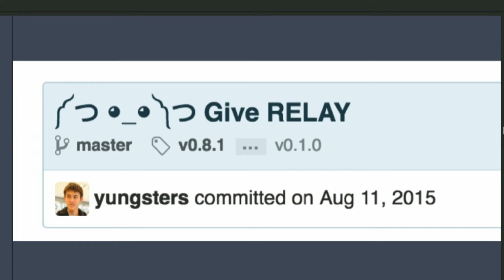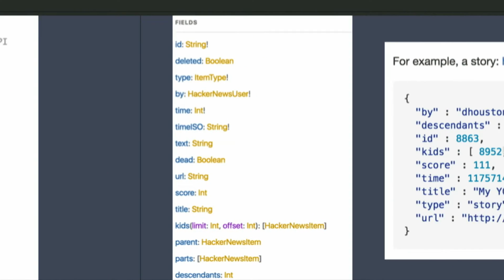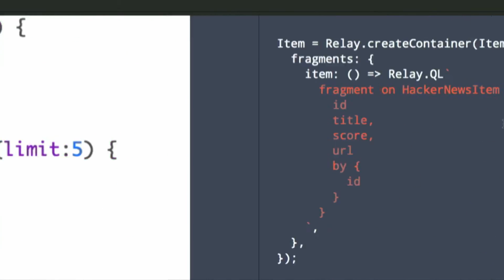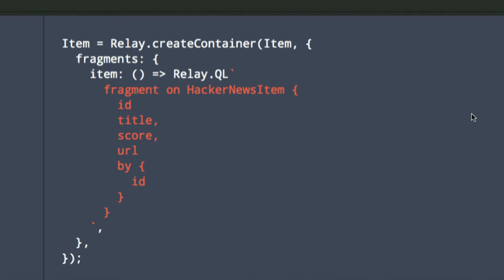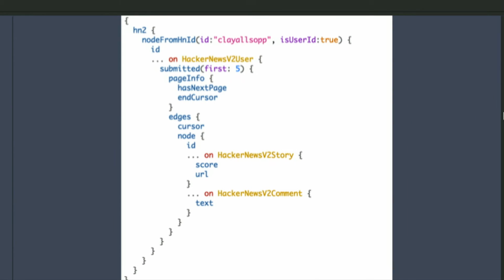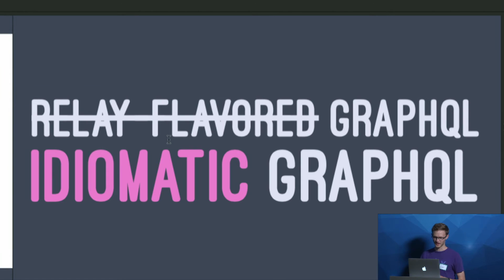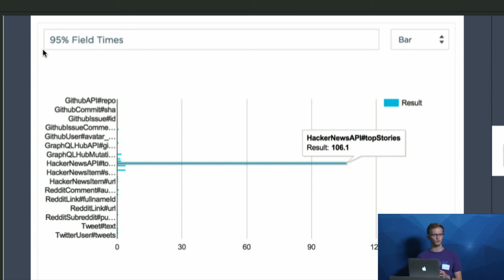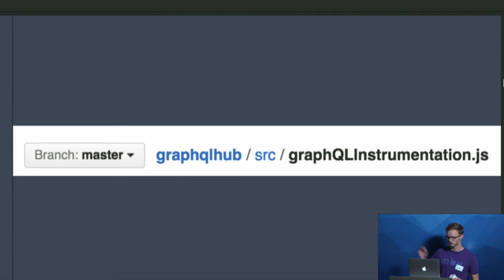Evolving GraphQLHub - Clay Allsopp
At GraphQL San Francisco's first meetup, Clay Allsopp of Teespring talks about how he's taken a more idiomatic approach to GraphQL after building GraphQLHub, a site and npm module that lets you query popular APIs with GraphQL.